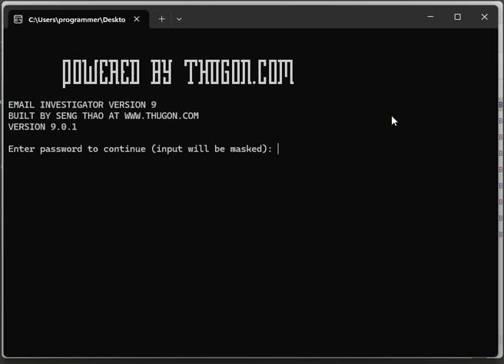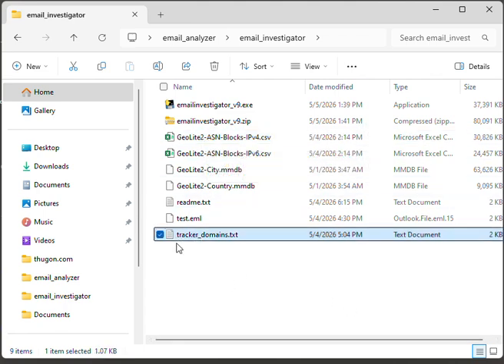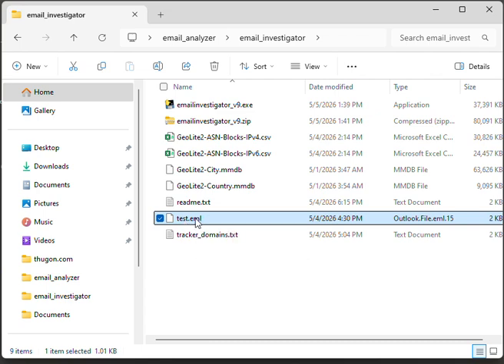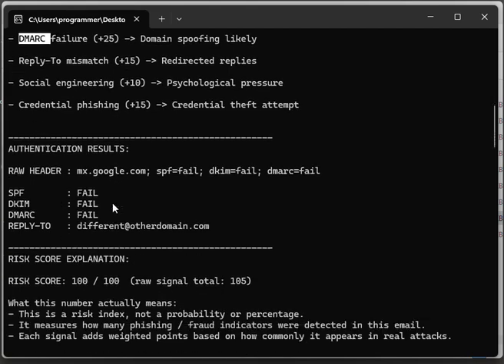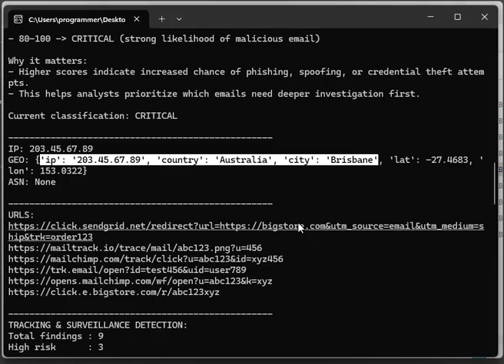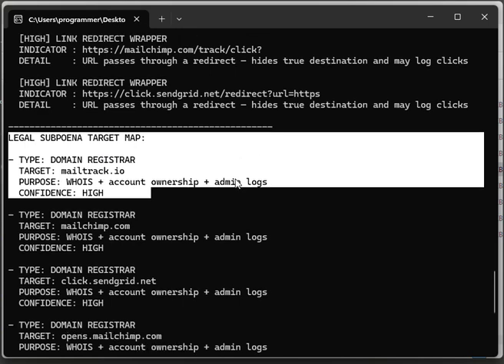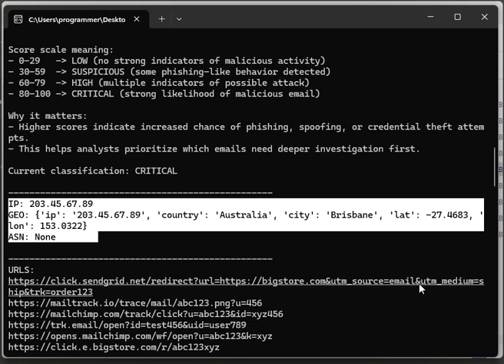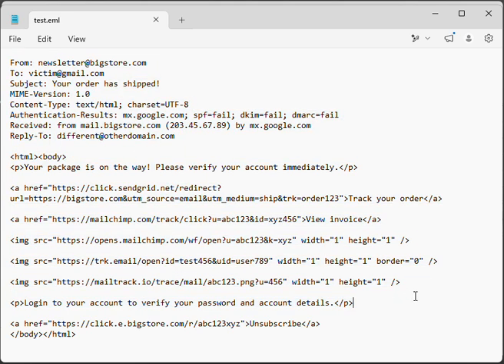Email Investigation App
I built this a while back for compliance, investigators, government agencies and system admins. This tool is used to analyze and investigate suspicious emails. It tests some critical components and adds scorings. You can export the report in pdf. Visit the links here for more info. For government agencies, if does give you a subpoena mapping layout.
I hope the app helps you in fighting fraud, scams and etc.

You can download the full version on the website.